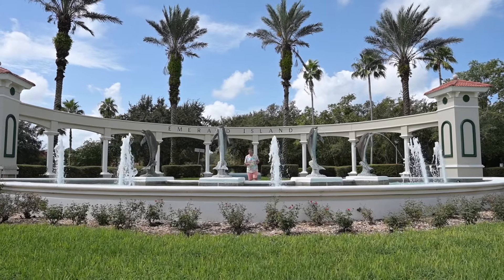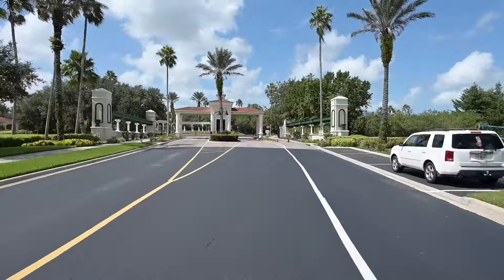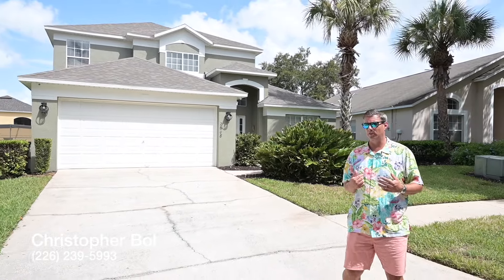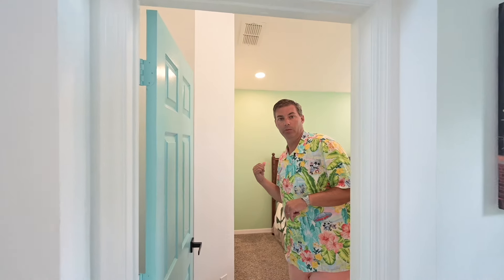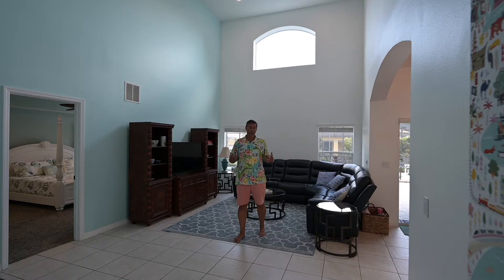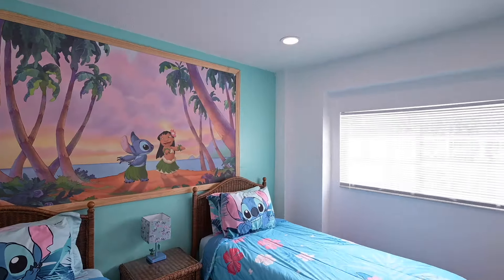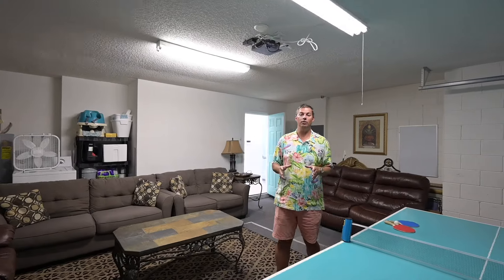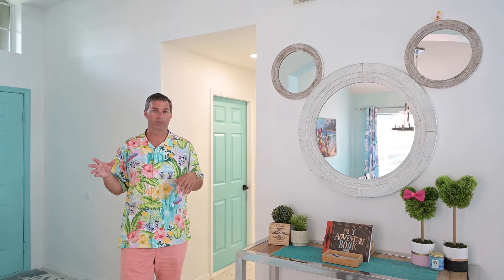2608 Emerald Island Blvd Disney Rental Home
This video is a brief introduction to our beloved Disney Rental Home. Located just seconds from everything Disney has to offer, minutes from Universal, close enough to watch Elon's rockets fly, and always ready for you to enjoy everything Central Florida has to offer, this Emerald Island Resort home, located on Fisher's Island in Kissimmee is a private home nestled in a Floridian paradise. This is the type of Disney home designed to give you the re-charge you need to spend your days marching through Disney, Universal, NASA, Sea-world, or any other the other millions of things to do! Enjoy the video, and check for availability and rental direct with our property management company, and then get to Florida and enjoy the weather in paradise!!